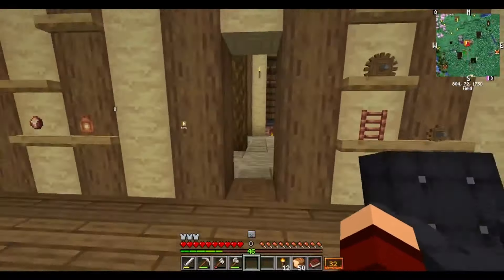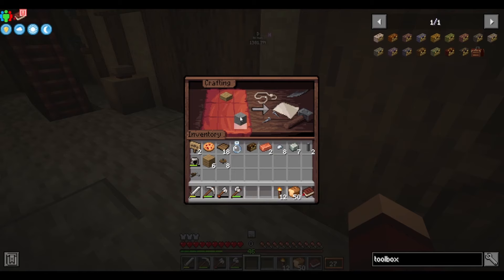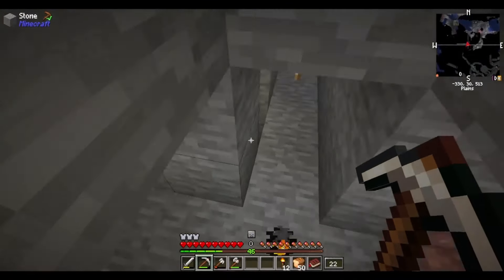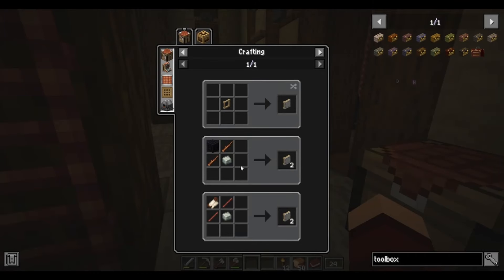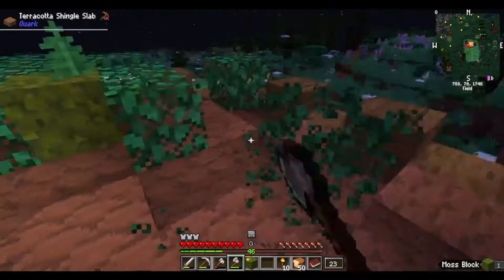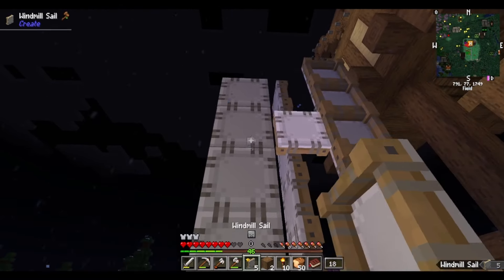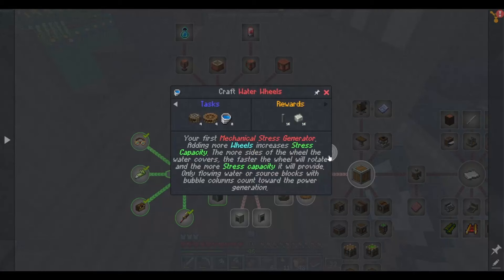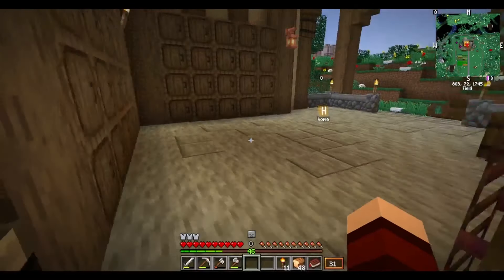"GETTING THINGS SPINNING!" STEAMPUNK #10